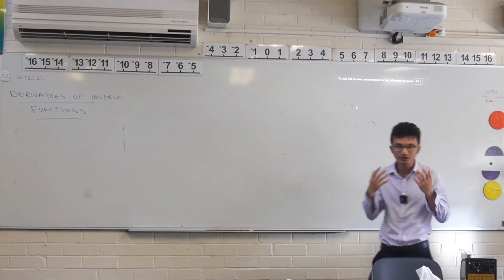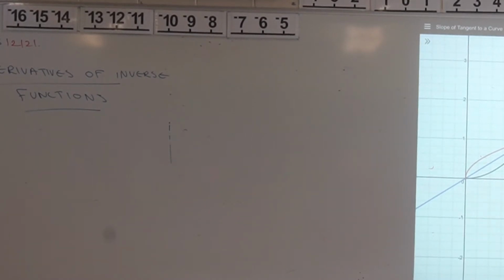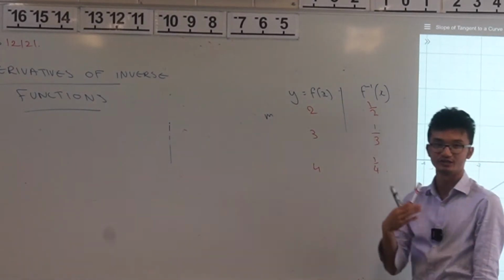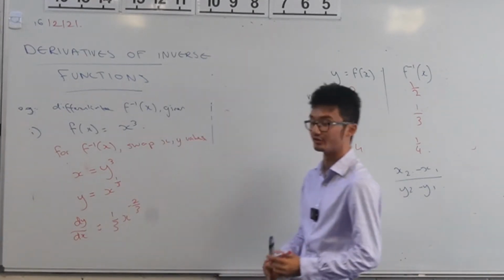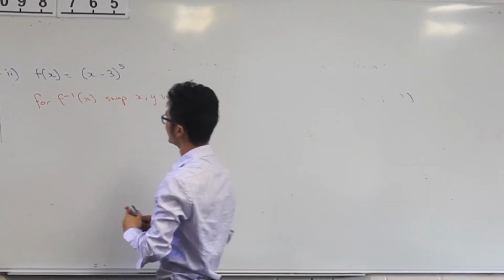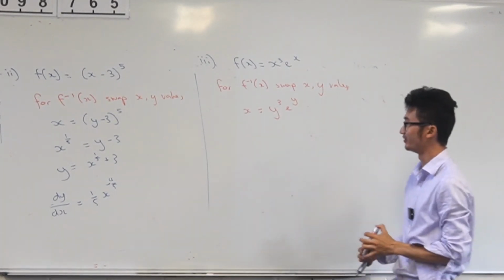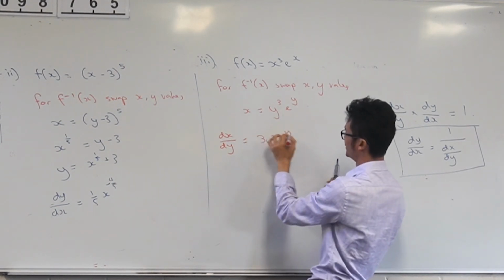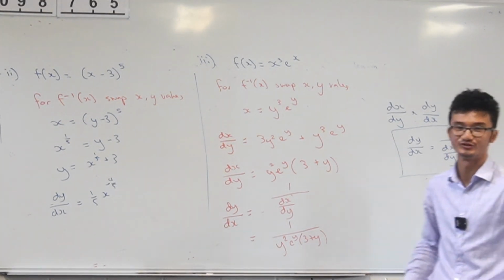Deriviatives of Inverse Functions (Part 1: Basic Examples)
How to find derivatives of inverse functions.